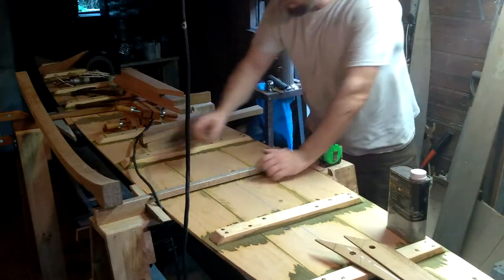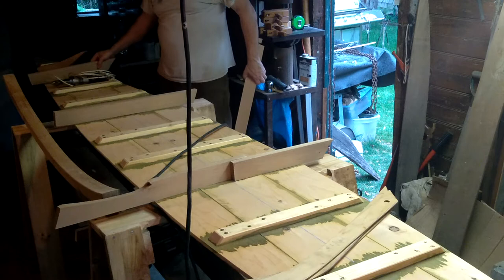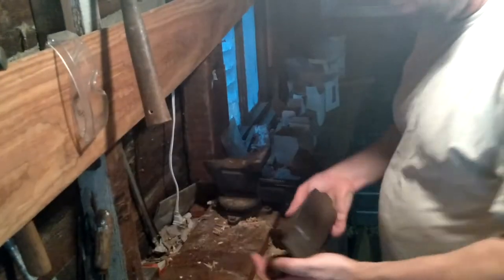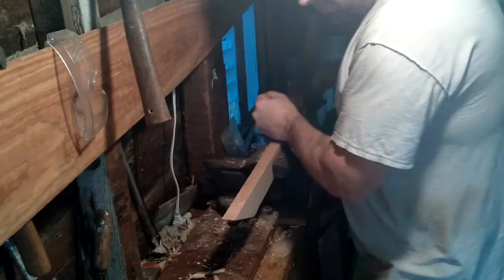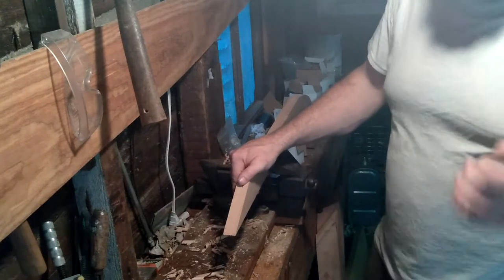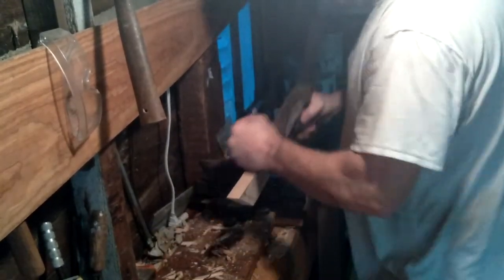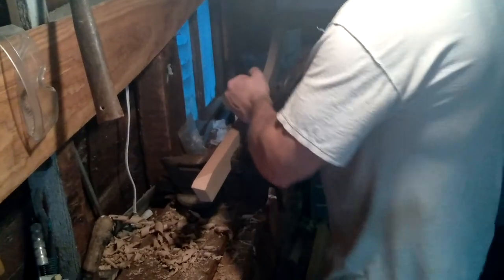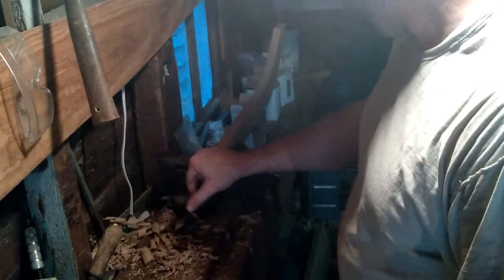building John Gardner's Alpha Dory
cutting and assembling sawn frames